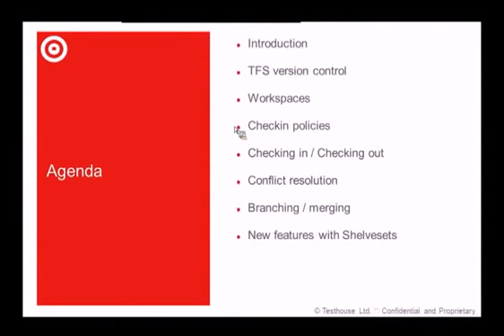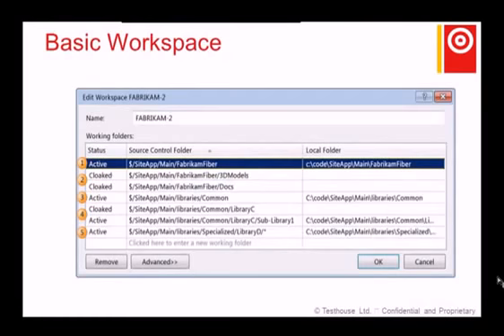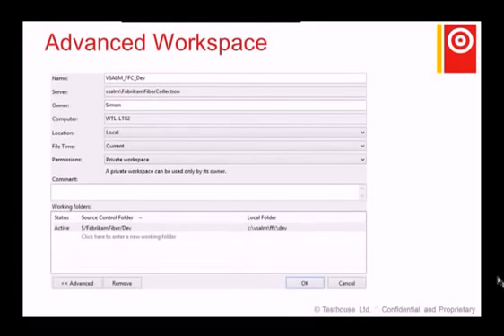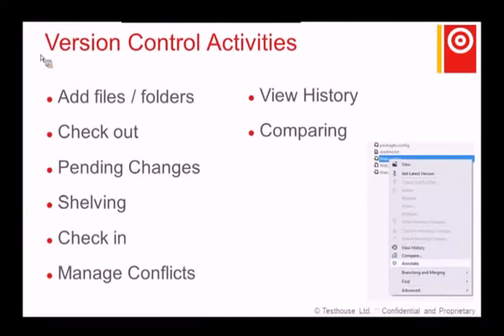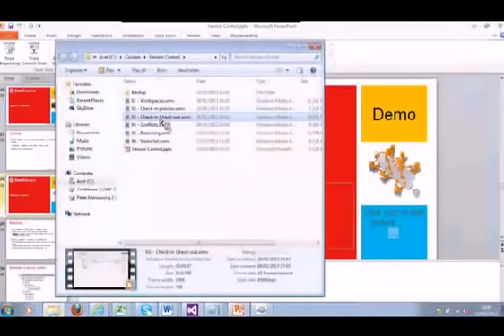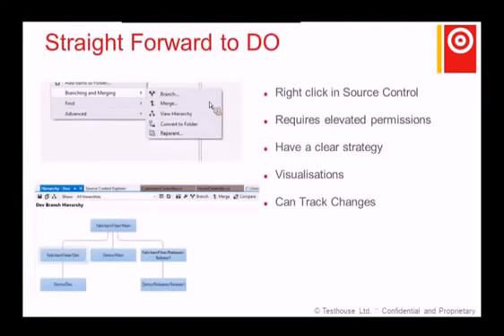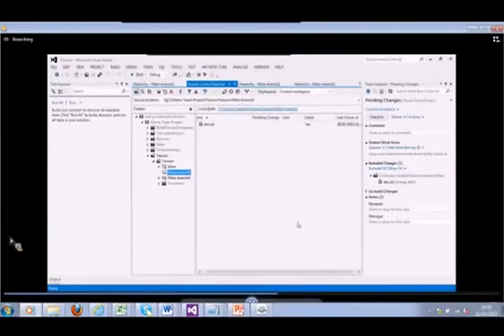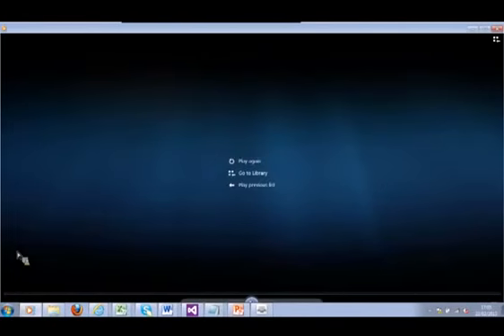Visual Studio 2012 Version Control live Webcast Video